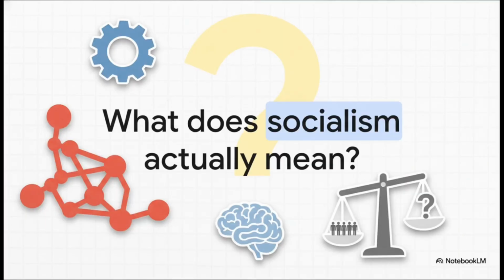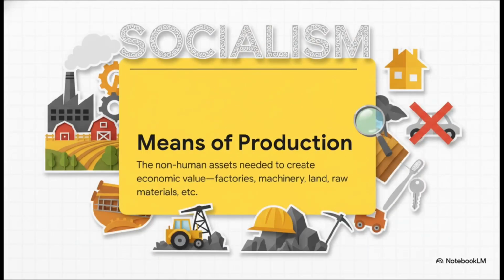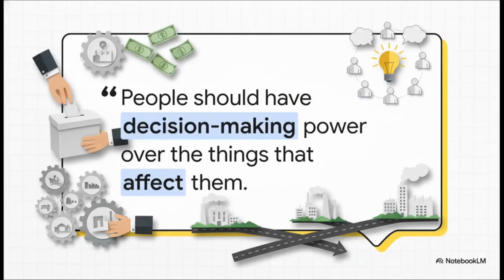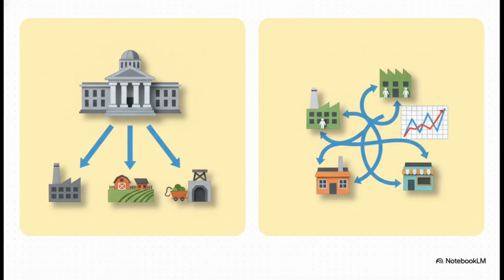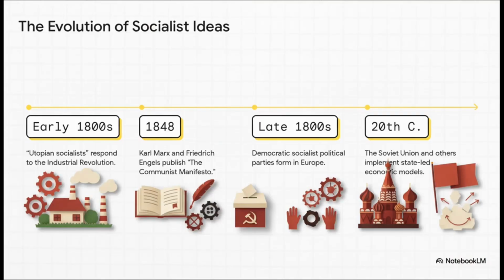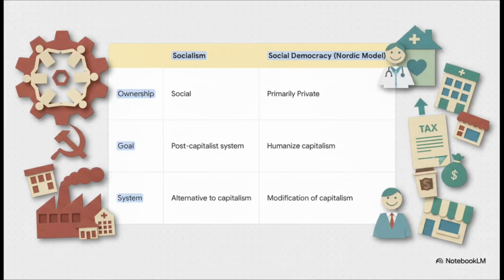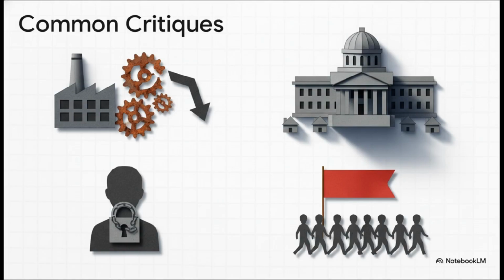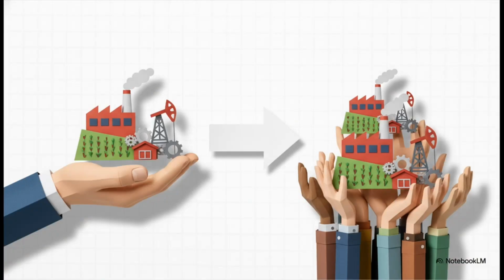What Socialism Actually Is — Not What Politicians Tell You It Is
What is socialism, and how does it differ from other economic systems?

The word “socialism” appears frequently in political discussions, news coverage, and public debate. But many people have never been given a clear explanation of what socialism actually means or how socialist systems are structured.

In this video from Social Civics, we break down the concept of socialism in clear, everyday language. You'll learn the basic principles behind socialism, how it approaches ownership and economic organization, and how socialist ideas have developed throughout history.

Understanding socialism is an important part of understanding modern political and economic conversations.

Whether you're revisiting ideas from civics class or learning them for the first time, this video offers a straightforward explanation of one of the most discussed economic systems in the world.

• What socialism means
• The basic principles behind socialist systems
• How socialism approaches ownership and economic organization
• Historical origins of socialist ideas
• How the term “socialism” is used in modern political discussion

• The U.S. Constitution Explained
• The Bill of Rights Explained

About Social Civics

Social Civics is a channel dedicated to helping everyday people understand the ideas, systems, and institutions that shape our civic life. Our goal is simple: clear explanations of the concepts that influence government, society, and citizenship.